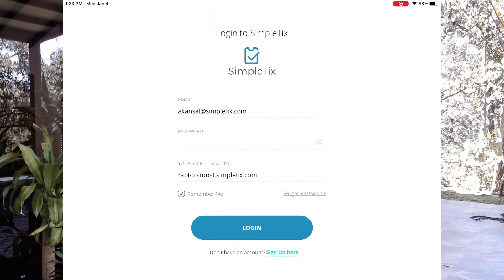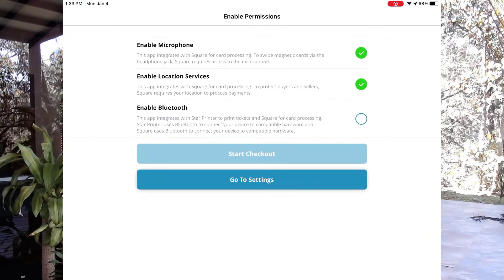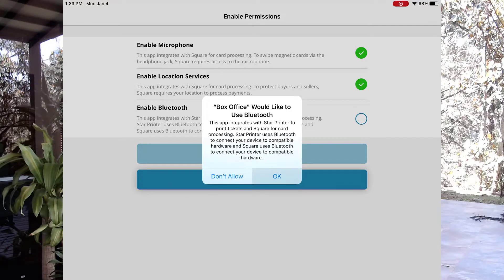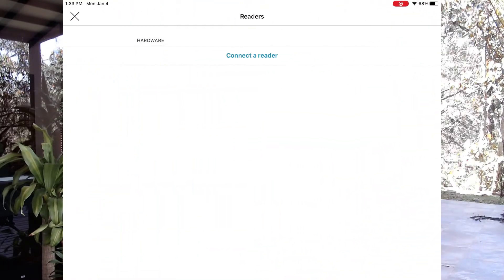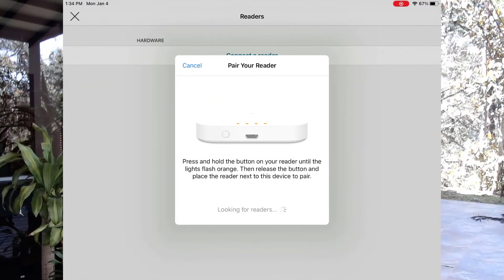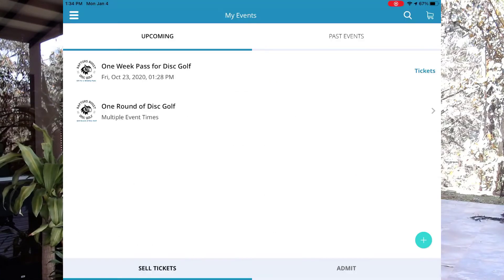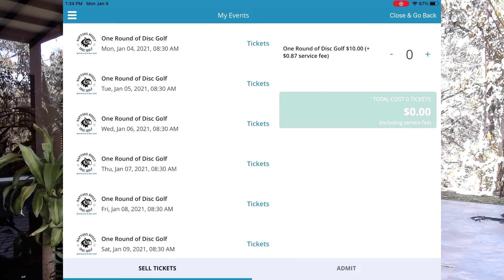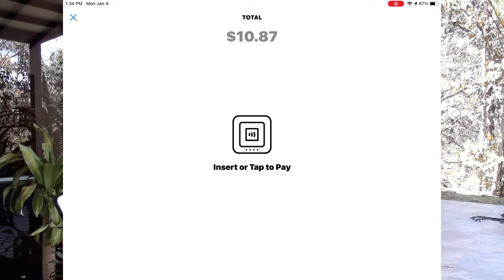Using SimpleTix with the iPad (2021)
Using SimpleTix with the iPad to take credit card payments at your events. (New 2021 Release)

The video shows how to pair the SimpleTix box office app with a Square credit card reader. The first step is to go to the settings icon and connect a Square Bluetooth. The app will need permission for microphone, location services, and Bluetooth. Then, the credit card reader can be paired by pressing and holding the button until the lights change. Once paired, a credit card order can be processed by selecting an event, choosing a ticket, and using tap and pay, Apple Pay, Google Pay, or inserting a chip credit card.